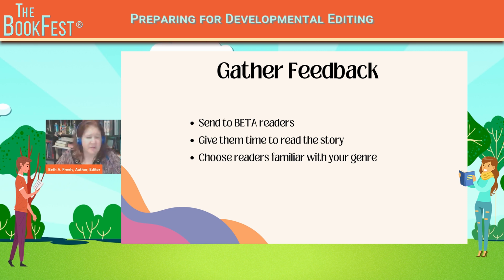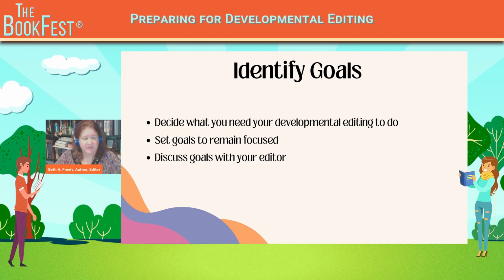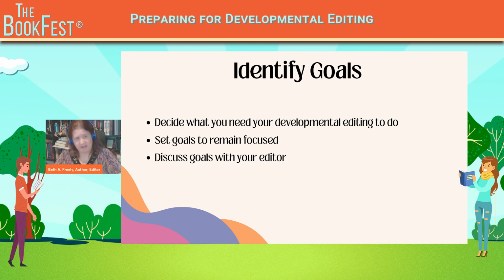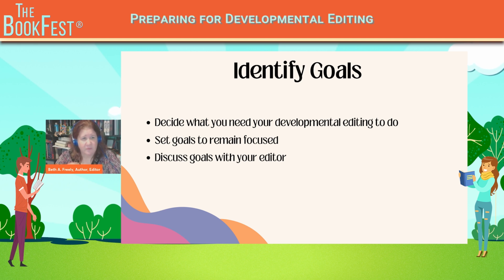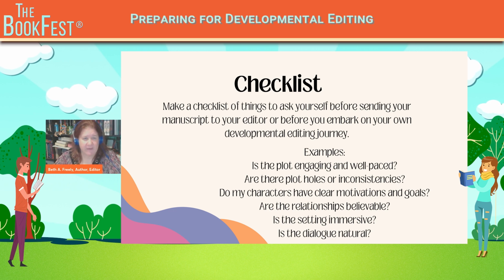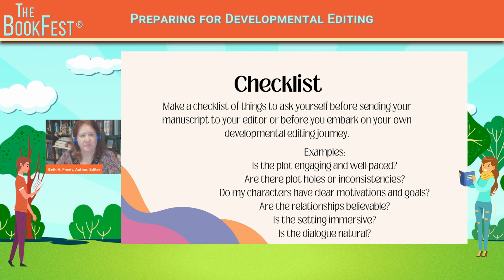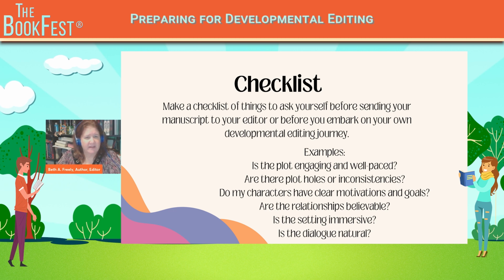Preparing for Developmental Editing: Approach the Process with Confidence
A strong developmental edit can transform your manuscript, but preparation is key. This session covers practical steps to help you approach the process with clarity and confidence. Learn how to step back from your draft, gather feedback, and assess key elements like plot, character development, pacing, and theme. With a structured approach and an open mindset, you’ll be ready to strengthen your story and bring your vision to life.

Beth Freely, award-winning author of eleven full-length novels and six novellas, currently resides in Hope, New Mexico, where she juggles writing multiple books, including a second sci-fi series